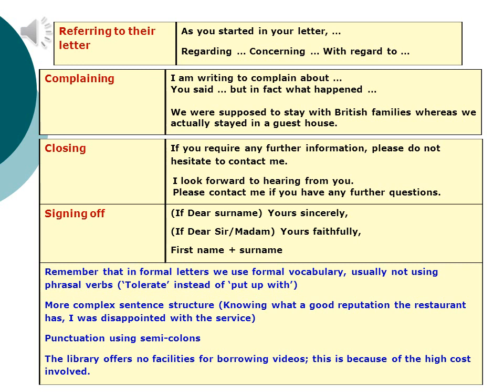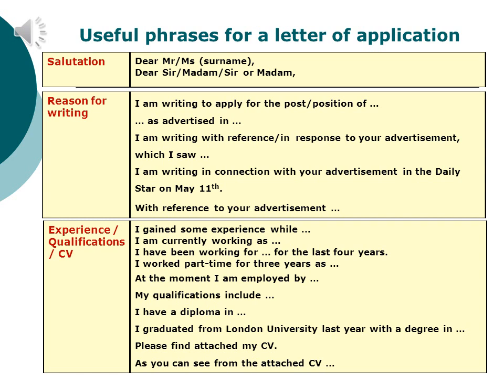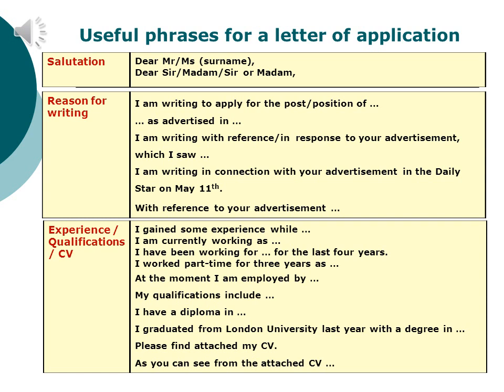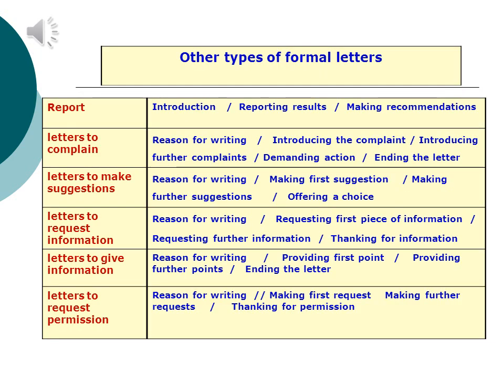How to write formal or email letters